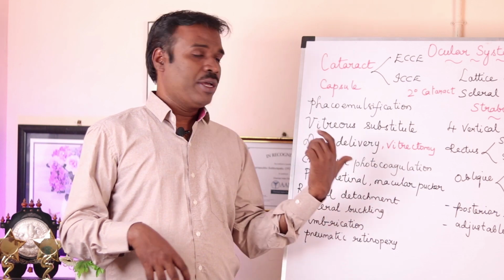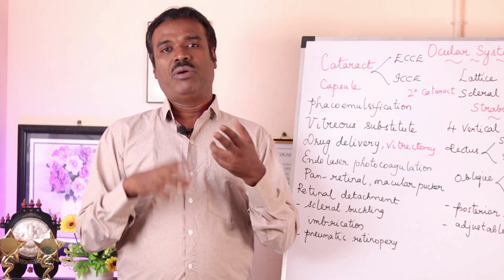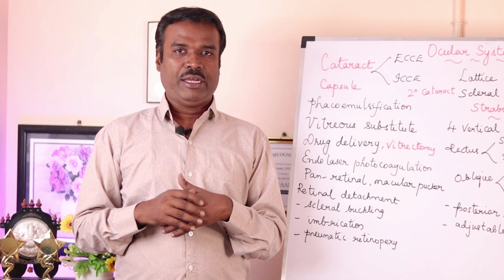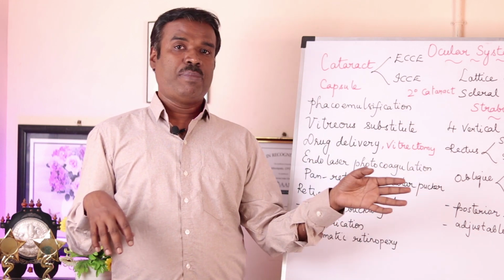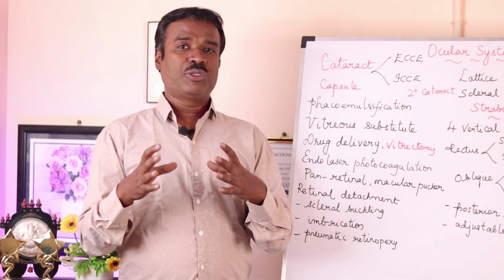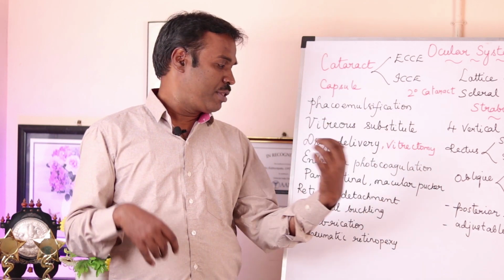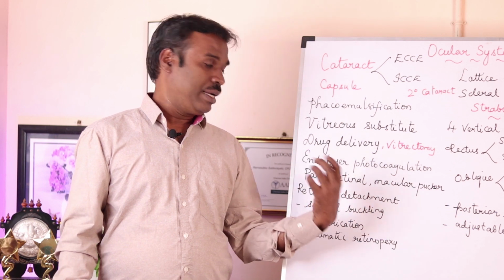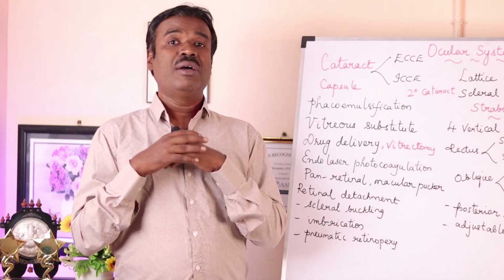Retinal Detachment | Sensory (Nervous) | Pigmented | Retinopexy - Dr Rams Medical Coding Academy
This video talks about Retinal detachment where it is of two types - partial or complete (total).

Separation of sensory or nevous layer from the pigmented layer of retina. Either a portion of retina or there could be complete detachmnent resulting in acute blindness.

Retinopexy is a treatment for surgical fixation of retina.

(Or)
Use the Below link: